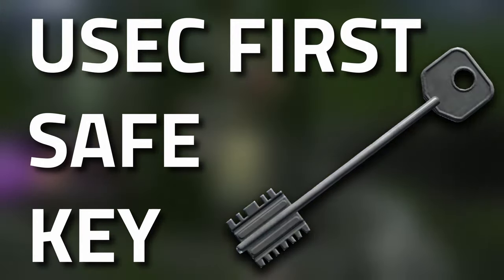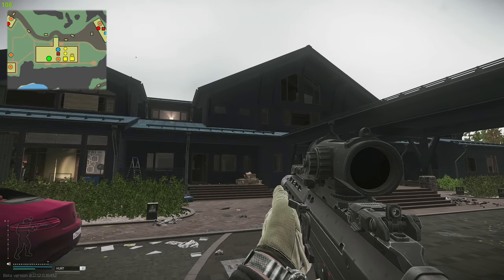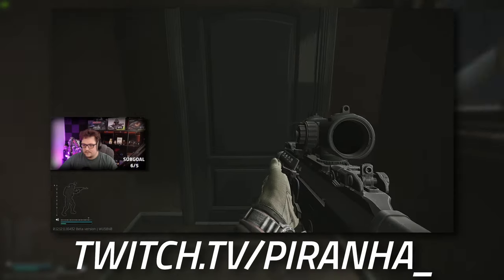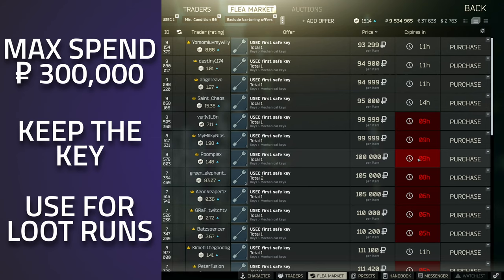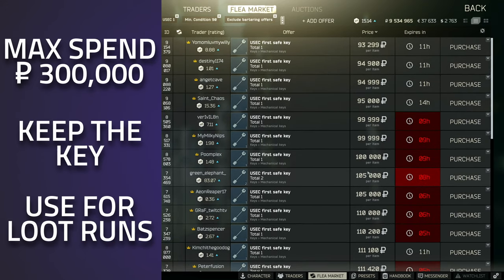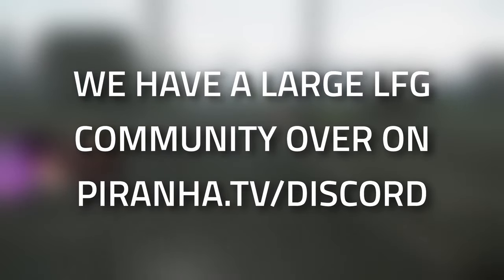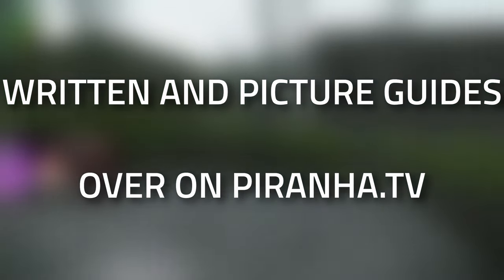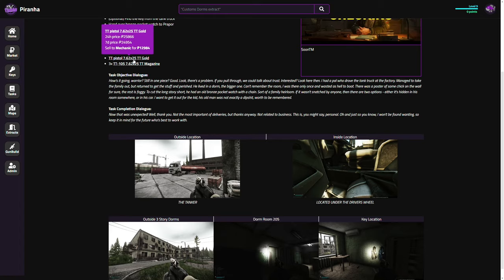USEC First Safe Key - Key Guide - Escape From Tarkov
🔵🟣⚫ Key Guide Details:

This is a guide for the Lighthouse Key, USEC First Safe Key in Escape From Tarkov

Key Spawn Location:
*In Jackets

Key Lock Location:
*Unlocks safe on the second floor of the blue hotel

Behind the Lock:
*Loose loot

🔵🟣⚫ Stream Schedule:
Streams everyday starting at 8AM GMT

🔵🟣⚫ Video Details:
00:00 - USEC First Safe Key Info
00:08 - Key Spawns
00:13 - Key Lock Location
00:57 - Key Overview